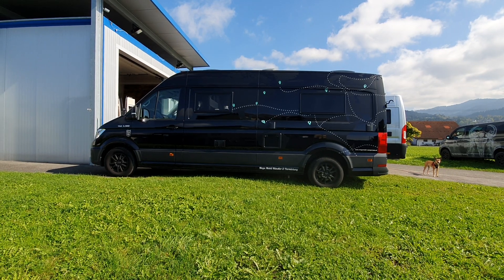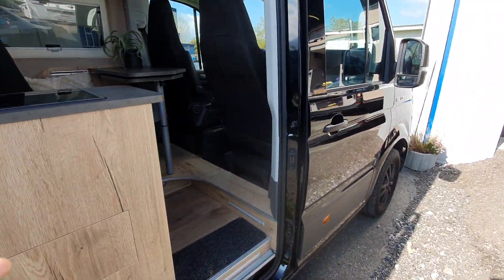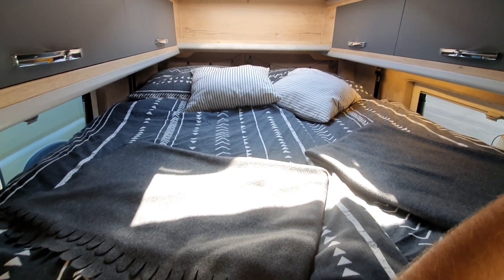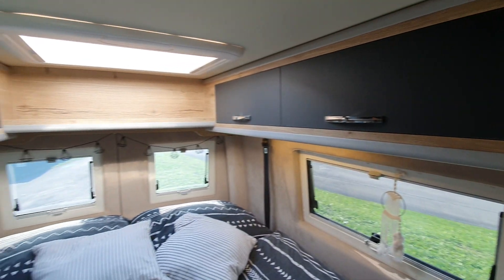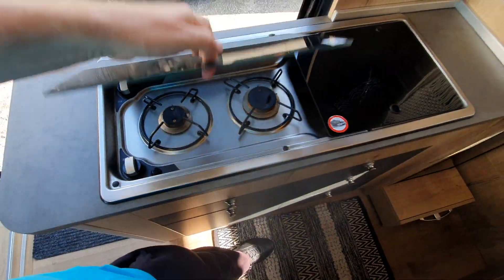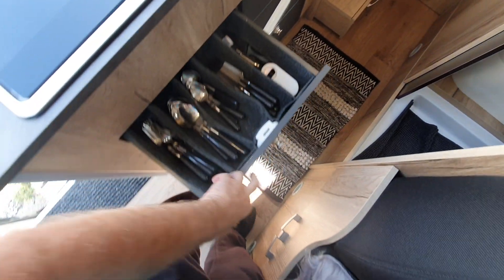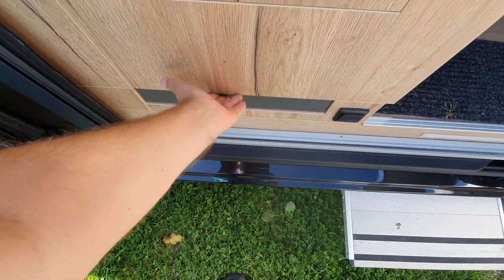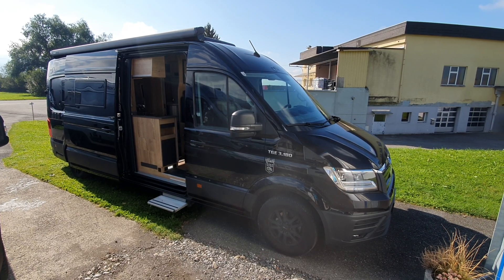85k Megamobil MAN campervan - very quick tour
This 85k Megamobil campervan comes fully kitted out with the top of the range MAN with all the gadgets as well as solar and lithium batteries.  At the rear it has an electronic bed which can offer an enormous amount of storage.